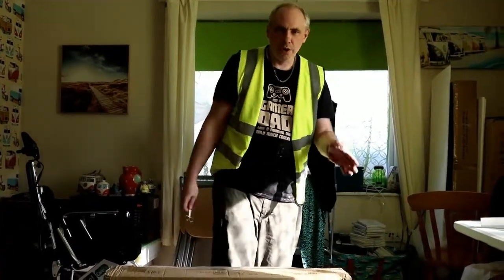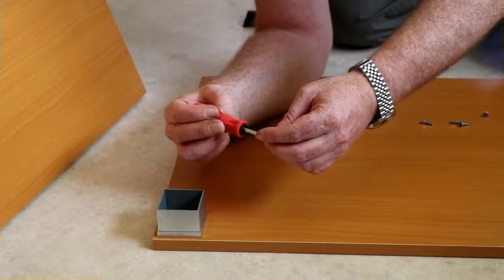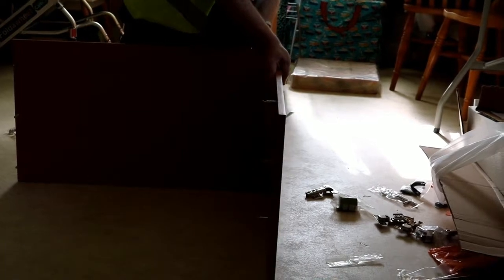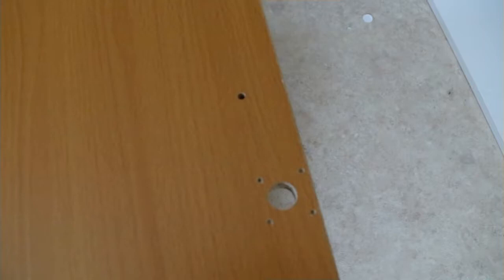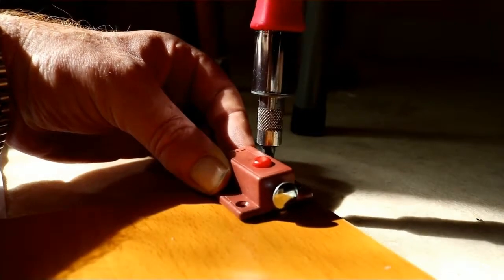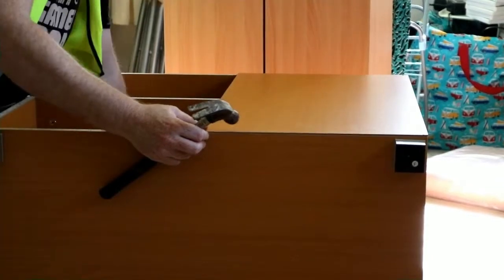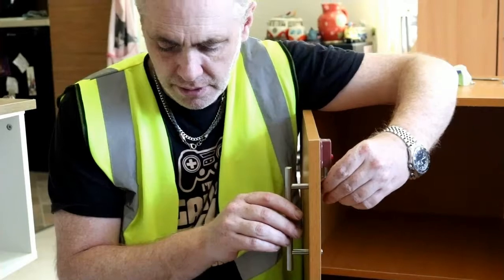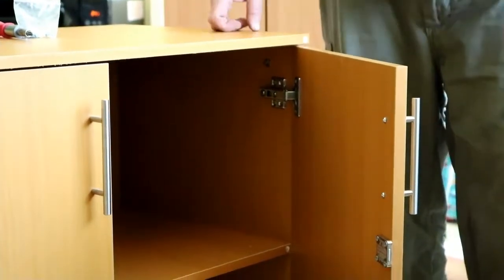Flat pack cabinet assembly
# not that easy to assembly cabinet #